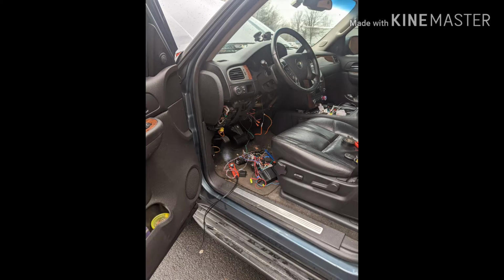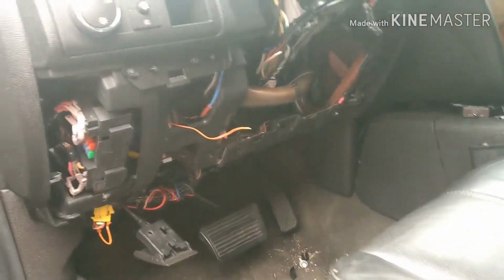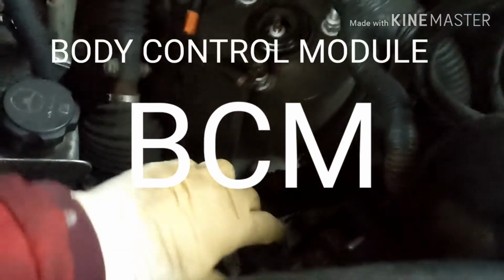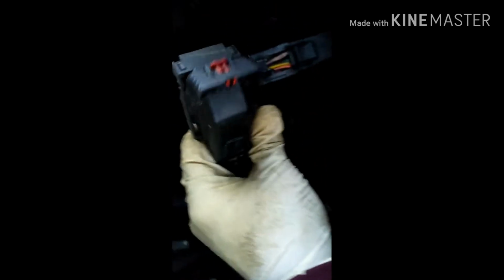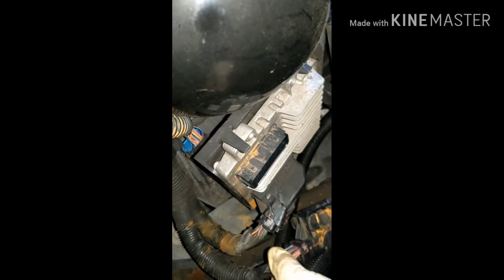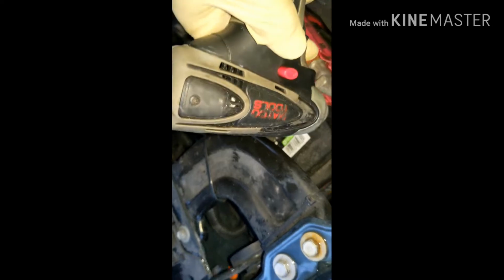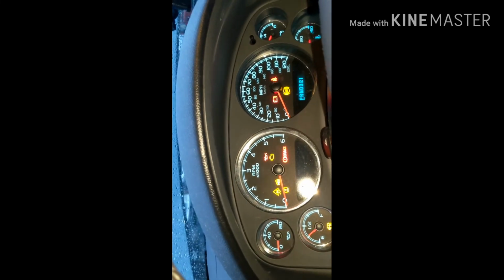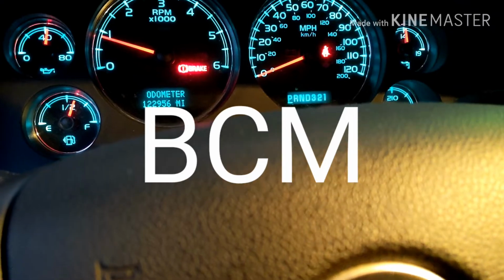2008 Chevy Tahoe no crank no start free temporary fix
Hi, this video I will show you how to start your Chevy Tahoe if it's no crank no star ,, before you spend lots of money throwing parts in it,, this truck need a new (BCM) which is the one inside by your feet not the one I unplug that one was the PCM, it was just to drain the power out off the one inside the car which is the one you need to change BCM  here is the link off the permanent fix new BCM, , the one inside the car not in the engine
 compartment, , thanks hope you can fix your truck soon